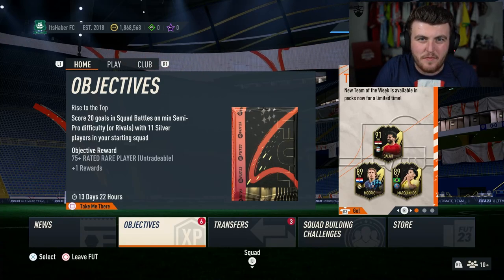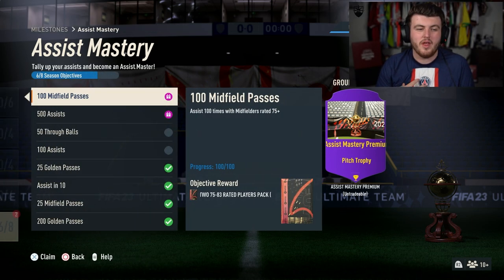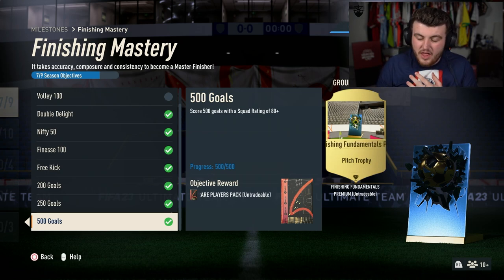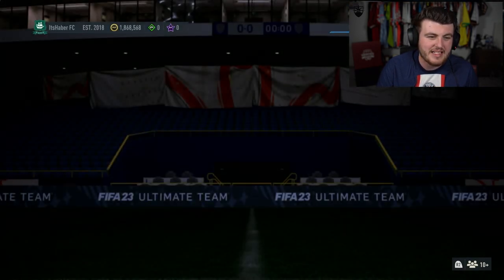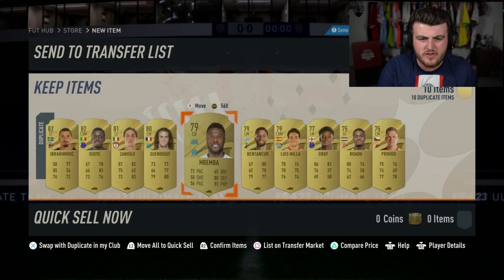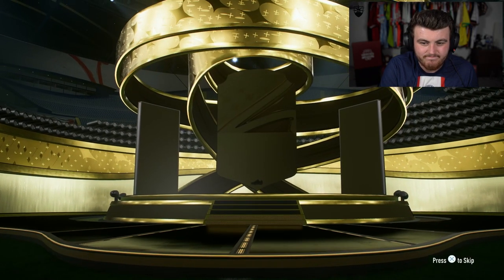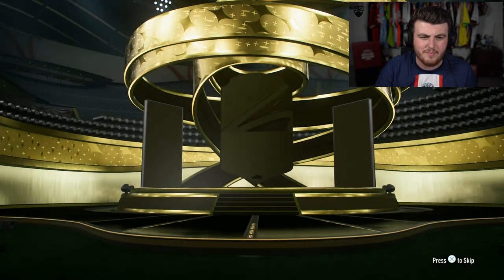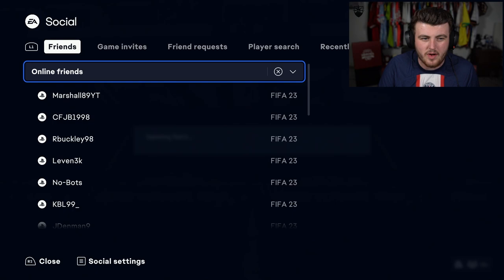HOW TO CLAIM YOUR FREE 100K PACKS ON FIFA 23!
Fifa 23, Ultimate team, Free Packs, Free 100k packs, 100k packs, objectives, pack opening, milestones, easy